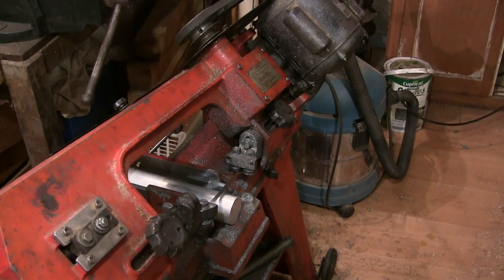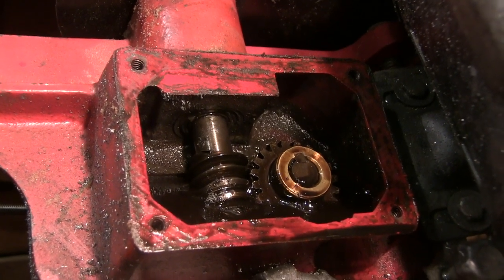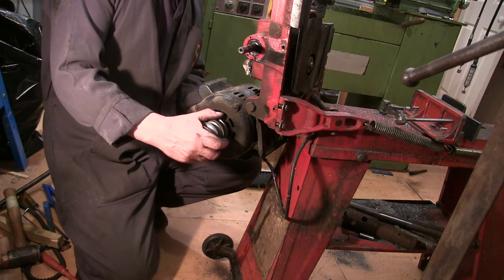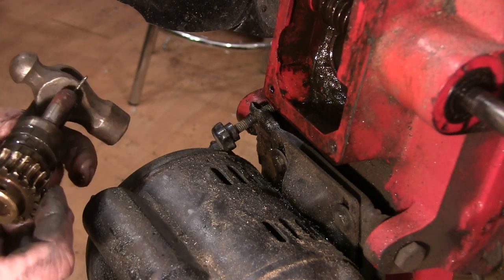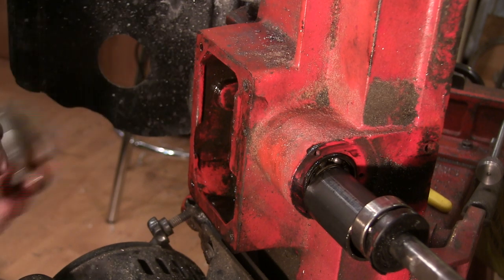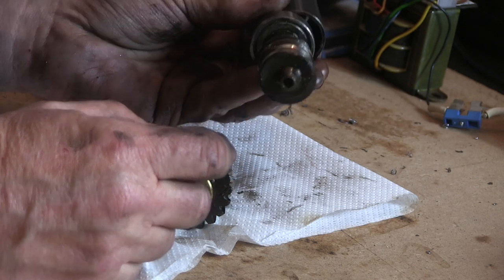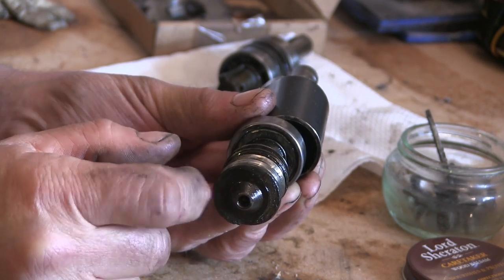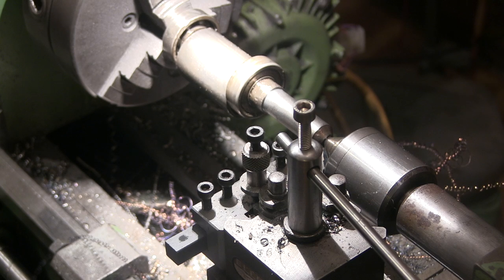Harbour Freight Bandsaw, Gearbox Repair!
Part one, getting the old bits out of the saw!